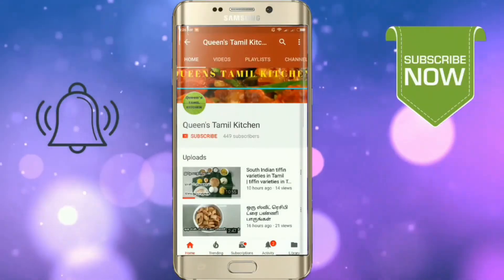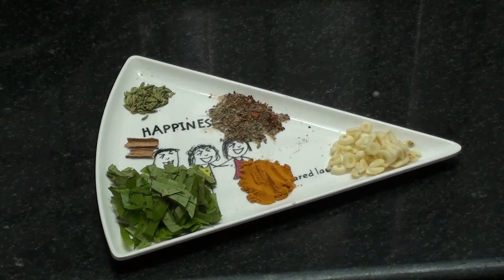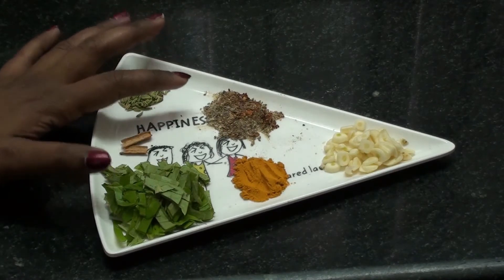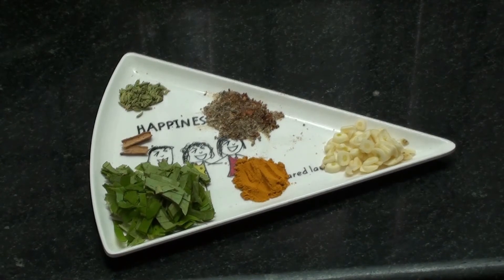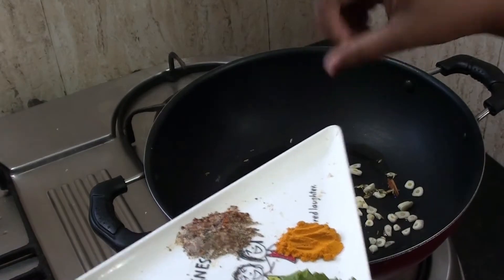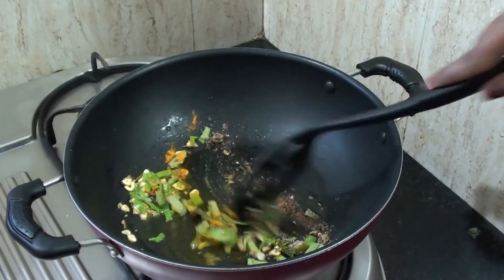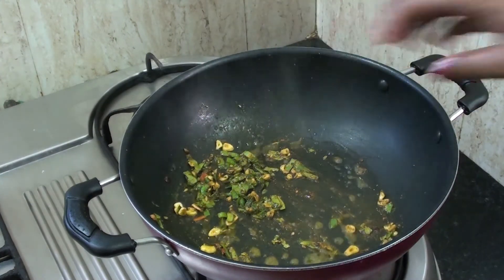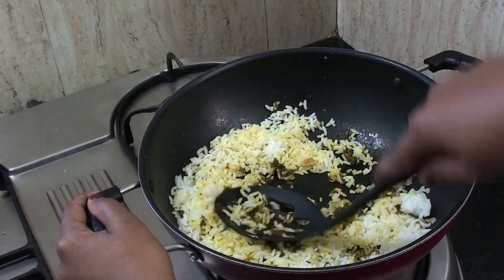சளி பிடித்து இருக்கிறதா இதை டிரை பண்ணி பாருங்கள்